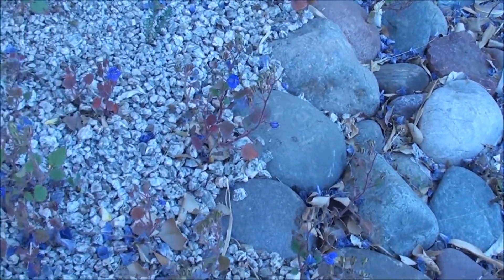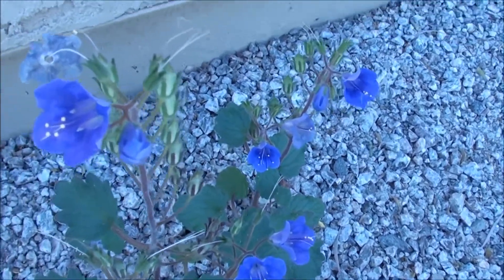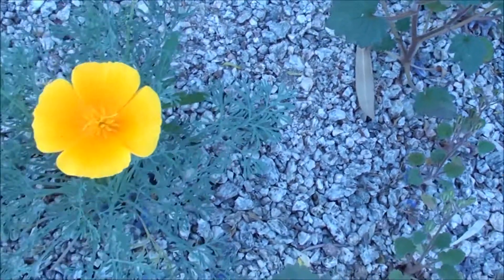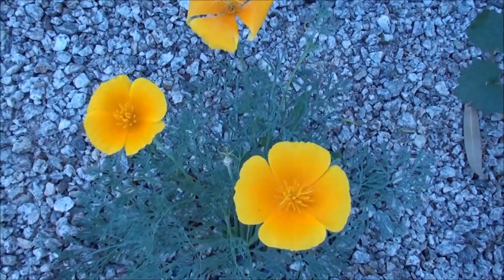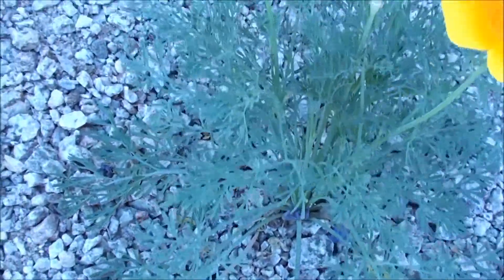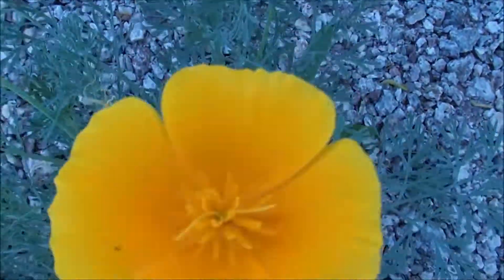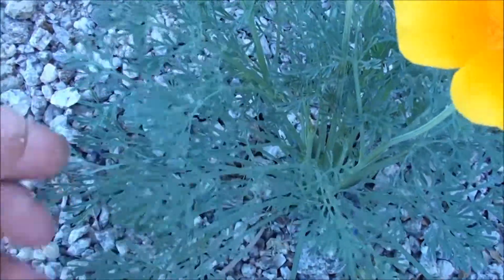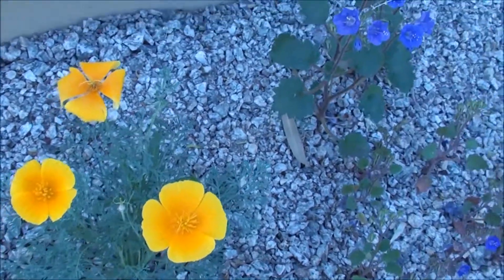AMAZING Yellow Wildflowers blooming in Arizona